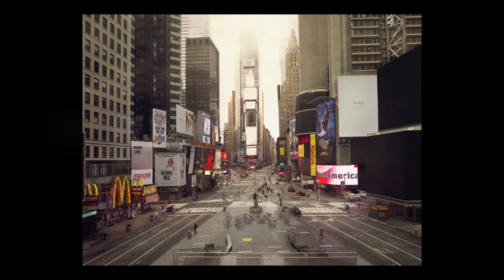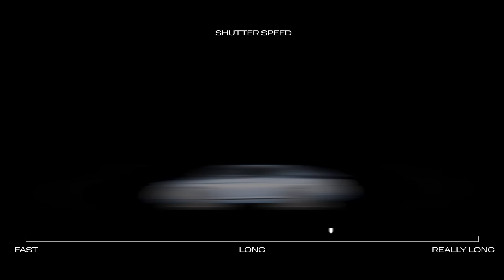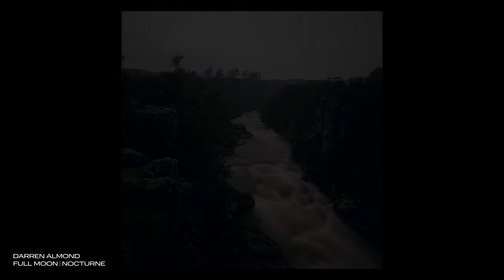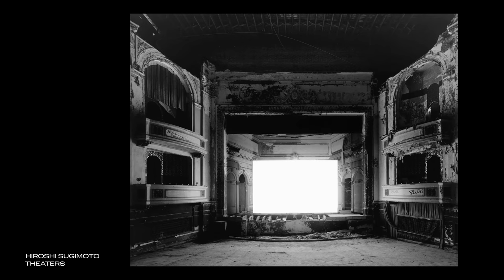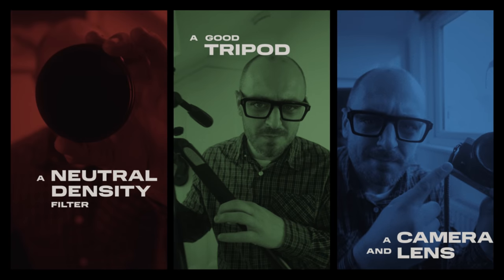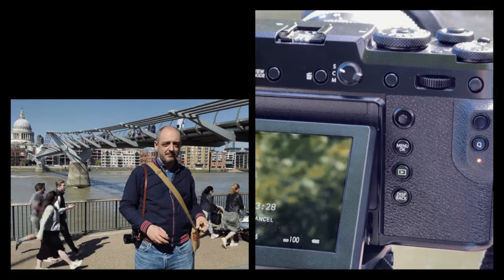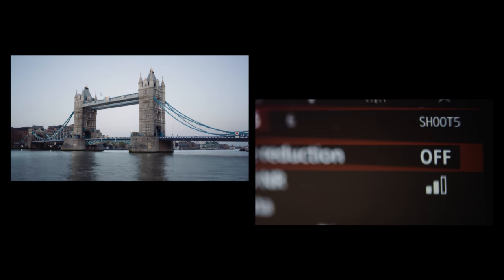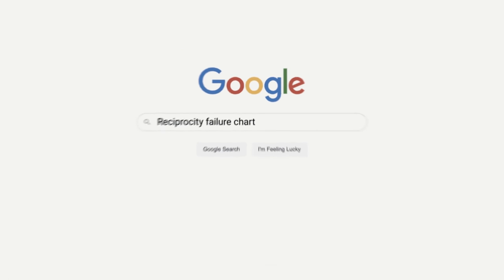How to take CREATIVE LONG EXPOSURE photos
One of the things that makes long exposure photography so striking is how it has the power completely alter your viewer’s whole perception of a place. With a long exposure, you are dealing with an extended passage of time, compressed down into a single image. It’s a form of photography that is very far removed from making images of the world we experience in day-to-day life. You can use it to create images that play with our perception of reality. Images can be more surreal, more dream-like.

Long exposure is also a great way to make your shot immediately say “This photograph is not a snapshot.” It gives your work a gravitas that commands attention. It can also bring out the best in you as a photographer, because it forces you to take your time and think about every detail of your shot.

But there’s a lot more you can do with long exposure than you might think. It’s so much more than just light-trail night shots of cities and black and white ‘art’ images of the sea. There are many creative and interesting ways you as a photographer can utilise long exposure to make images that really capture people’s attention.

𝚂𝚘 𝚖𝚊𝚗𝚢 𝚙𝚎𝚘𝚙𝚕𝚎 𝚊𝚜𝚔𝚒𝚗𝚐 𝚊𝚋𝚘𝚞𝚝 𝚝𝚑𝚎 𝚏𝚘𝚗𝚝 𝚞𝚜𝚎𝚍. 𝙸𝚝'𝚜 𝚌𝚊𝚕𝚕𝚎𝚍 𝙽𝚘𝚛𝚖𝚊𝚕𝚒𝚍𝚊𝚍 𝙴𝚡𝚝𝚎𝚗𝚍𝚎𝚍 𝚊𝚗𝚍 𝚒𝚜 𝚊𝚟𝚊𝚒𝚕𝚊𝚋𝚕𝚎 𝚏𝚛𝚘𝚖 𝚝𝚑𝚎 𝙰𝚍𝚘𝚋𝚎 𝚏𝚘𝚗𝚝𝚜 𝚕𝚒𝚋𝚛𝚊𝚛𝚢.

♫ Main Video Essay Music Score by Jamie Windsor (me) ♫
♫ Split-screen tutorial section: 'The Setup' by Gerhard Feng (with additional tracks by me) ♫